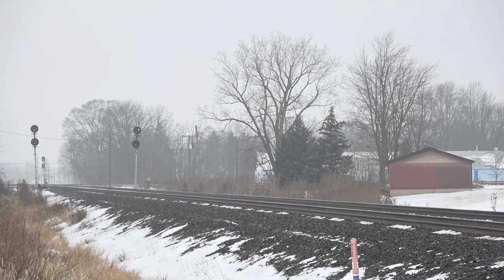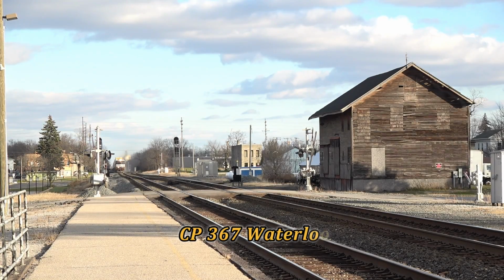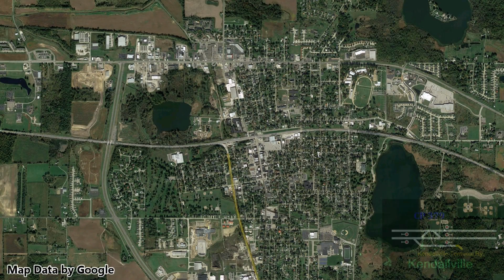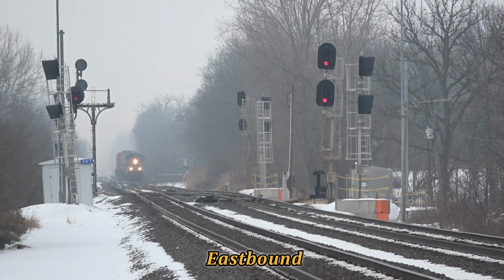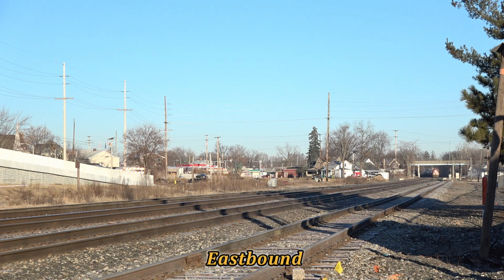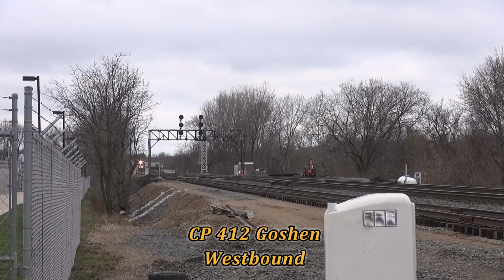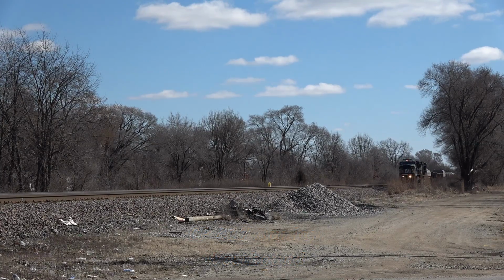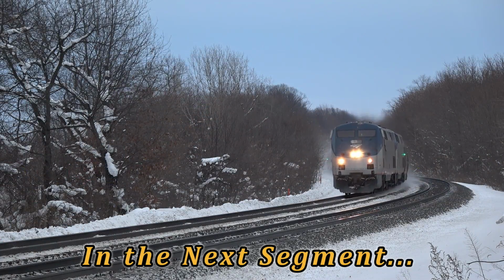NS' Chicago Line: A Railroad Superhighway Part 1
BUTLER, INDIANA - PART 1 OF 3

The Norfolk Southern Chicago Line is a railroad with an esteemed past and exceptionally bright future. Since it was built for New York Central predecessors, it has been one of the nation's most important corridors, funneling traffic into an out of Chicago towards the eastern seaboard.

Always at least double track, and with over a dozen miles of triple track added in the last few years, growth continues for this railroad of giants. We'll take a look in this series of the entire line across Indiana, from Butler to the Chicago River.

Don't forget to check out the other parts to this series!

Your support keeps this channel rolling – don’t forget to leave your thoughts and questions in the comments below!

Videography Equipment:
- Primary: Sony FDR-AX53 4K Camcorder
- Secondary: Sony HDR-PJ790V HD Camcorder
- Aerial Platform: DJI Phantom 3 Advanced Drone
- Radio Scanner: Uniden Bearcat BC125AT
- Edited with: Cyberlink PowerDirector 16